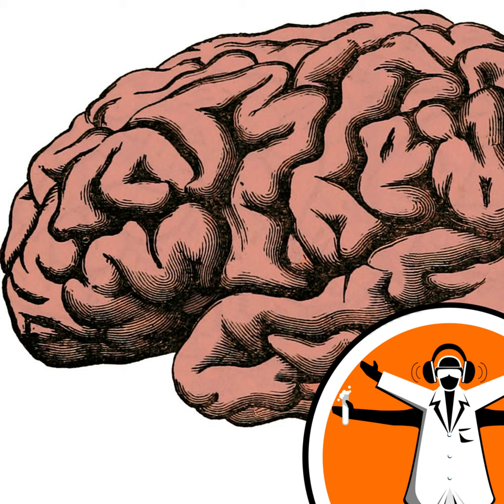Glioblastomas Effect on Genes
Glioblastoma is an aggressive and often deadly cancer of the brain. Understanding it is vital to improving patient outcomes. In a new study published in Nature Genetics, a group in Cornell University has been sequencing genes to understand which ones are switched on by the tumours. To learn more, Adam Murphy spoke to Charles Danko, of the Baker Institute for Animal Health and the Cornell College of Veterinary Medicine... Like this podcast? Please help us by supporting the Naked Scientists